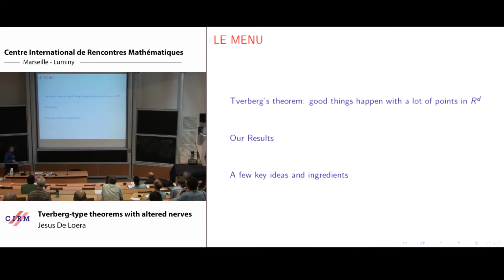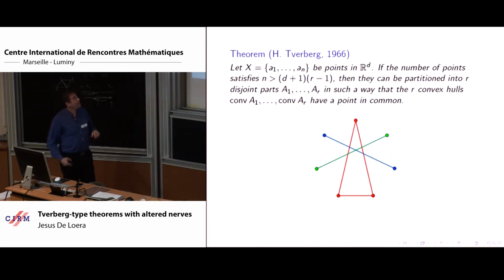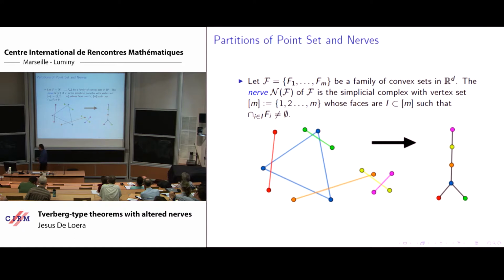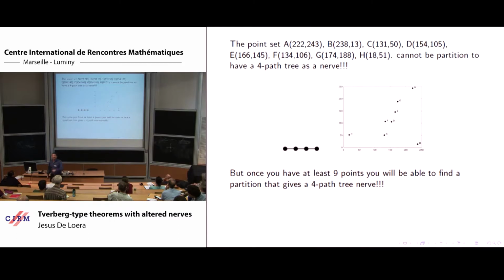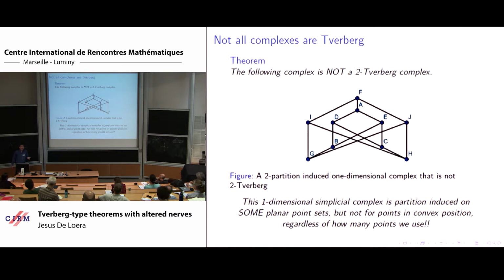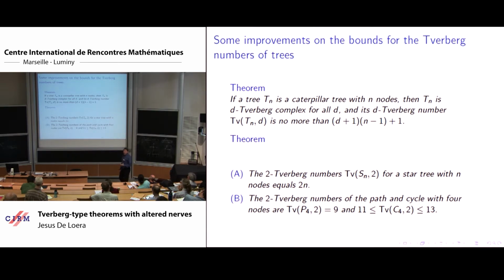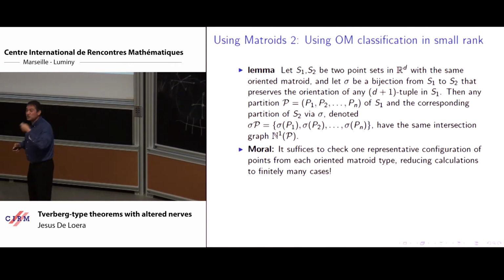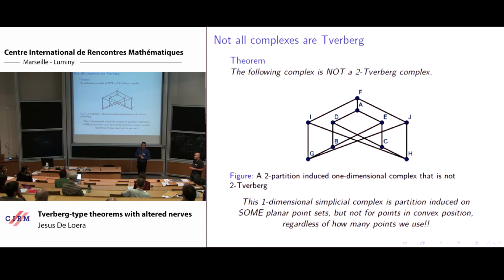Jesus De Loera: Tverberg-type theorems with altered nerves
Abstract: The classical Tverberg's theorem says that a set with sufficiently many points in R^d can always be partitioned into m parts so that the (m - 1)-simplex is the (nerve) intersection pattern of the convex hulls of the parts. Our main results demonstrate that Tverberg's theorem is but a special case of a much more general situation. Given sufficiently many points, any tree or cycle, can also be induced by at least one partition of the point set. The proofs require a deep investigation of oriented matroids and order types.
(Joint work with Deborah Oliveros, Tommy Hogan, Dominic Yang (supported by NSF).)

Recording during the meeting "Combinatorial Geometries: Matroids, Oriented Matroids and Applications" the September 24, 2018 at the Centre International de Rencontres Mathématiques (Marseille, France)